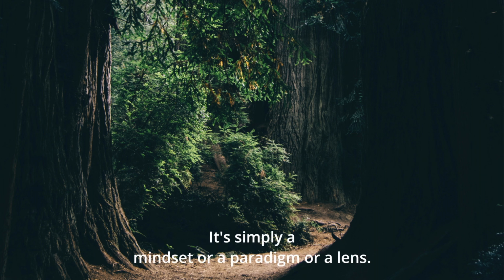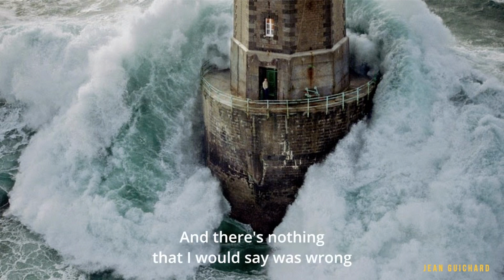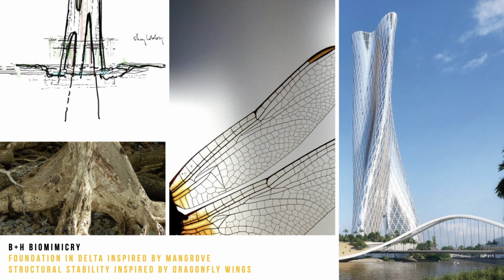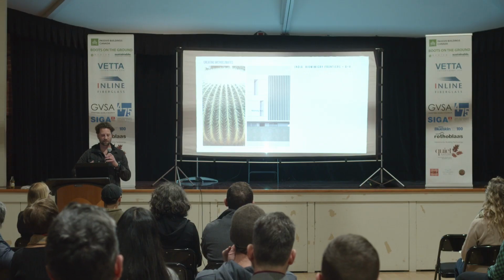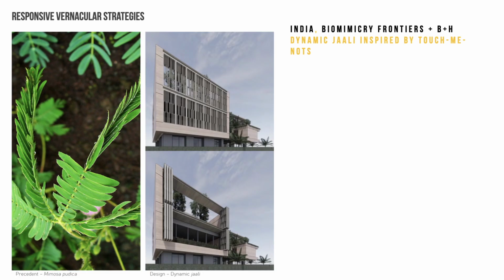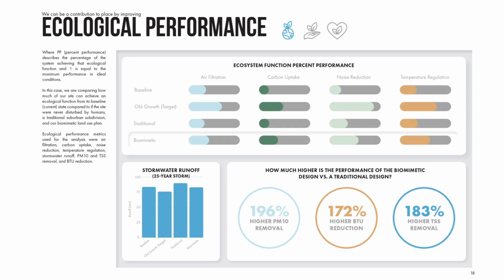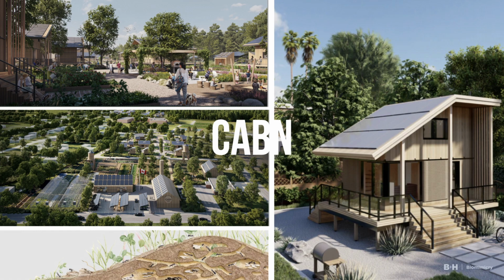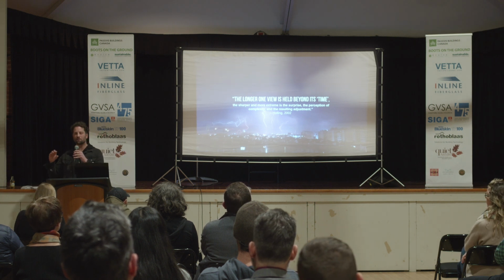Boots on the Ground: Pushing the paradigm: reframing design goals through biomimicry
A presentation by Jamie Miller at "High Performance Design Meets Boots on the Ground", Kitchener, Ontario, February 2024.

We are not a bad species, just a very young one. In this talk we explore the power of biomimicry to shift the way we think, behave, and create by leveraging the time-tested genius of nature. Looking to nature's metaphors to challenge traditional strategies, we explore ways of enhancing design performance through the emulation of natural forms, processes and systems.

Jamie Miller is the Director of Biomimicry for B+H Architects. He is also the founder of Biomimicry Frontiers, an award-winning sustainability consultancy, and the founder of Biomimicry Commons, an incubator and education platform named a 2019 "World Changing Idea" by Fast Company. He holds a PhD in engineering, focusing on systems level biomimicry and urban resilience, was the co-director of OCAD University's Biomimicry Program, and was trained by Janine Benyus and Indigenous Elders on the deeper principles of biomimicry. Jamie's mission is to shift our collective perception of nature through the application of biomimicry and to create systems that are truly in harmony with their place.